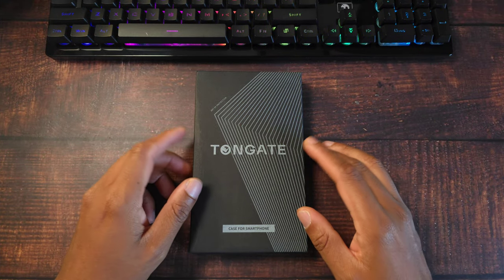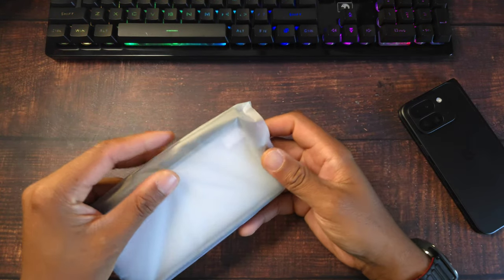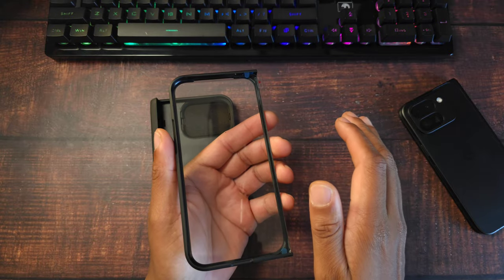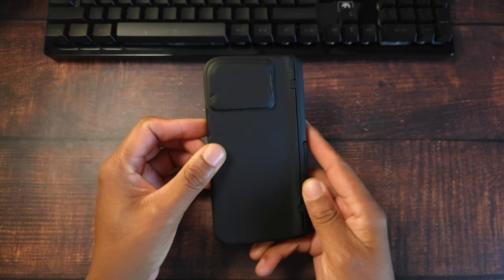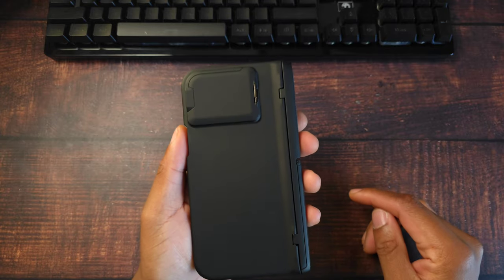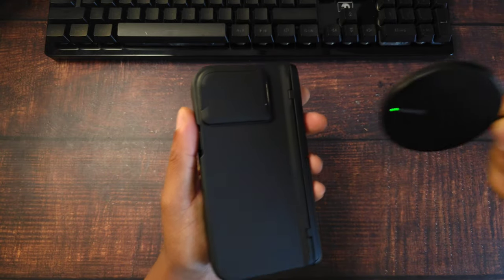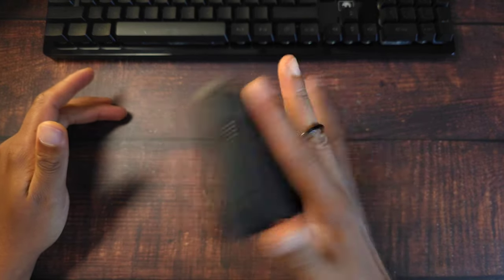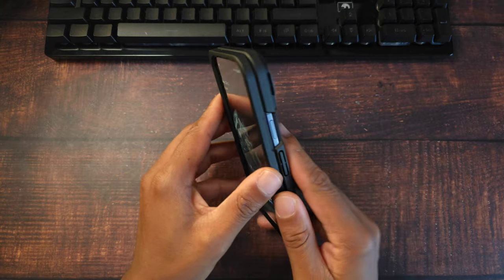Google Pixel 9 pro Fold Case Review: Tongate Heavy Duty Rugged Case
TONGATE for Pixel 9 Pro Fold Case Compatible with Magsafe, [with Hinge Protection & Glass Screen Protector & Camera Cover] Shockproof Rugged Kickstand Phone Case for Google Pixel 9 Pro Fold, Black

Protect Your Pixel 9 Pro Fold in Style!
Introducing the TONGATE Rugged Case, designed to keep your Google Pixel 9 Pro Fold safe and secure. This durable case features:
 * Full Protection: A tough outer shell and a soft inner lining protect your phone from drops, shocks, and scratches.
 * Hinge Protection: Safeguard your phone's delicate hinge with a specialized design that prevents damage.
 * Built-in Screen Protector: Enjoy added peace of mind with a pre-installed glass screen protector.
 * Camera Cover: Keep your camera lenses safe from scratches and smudges with a protective cover.
 * MagSafe Compatibility: Seamlessly connect your phone to MagSafe accessories for wireless charging and easy mounting.
 * Kickstand Function: Enjoy hands-free viewing of movies, videos, and more with the built-in kickstand.
Upgrade your Pixel 9 Pro Fold experience with the TONGATE Rugged Case today!